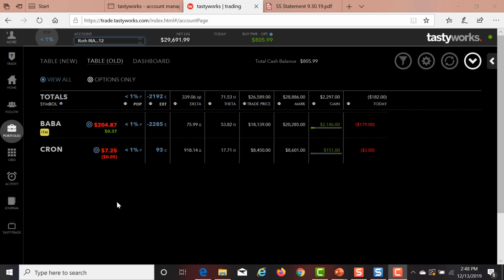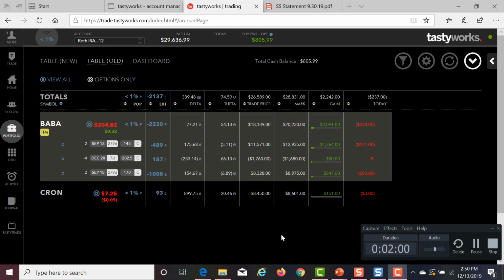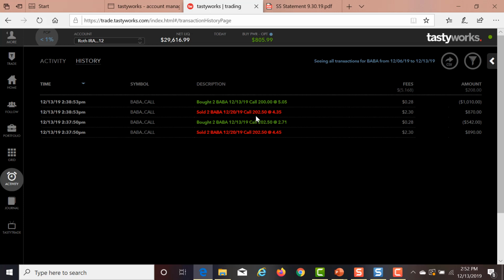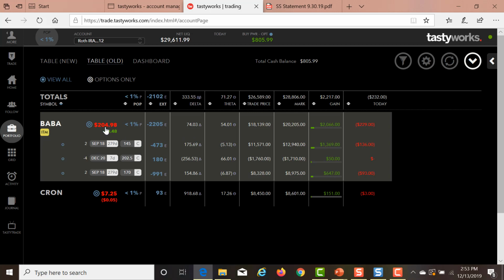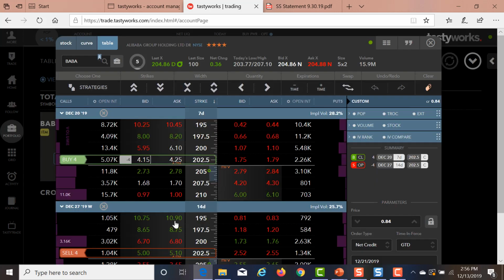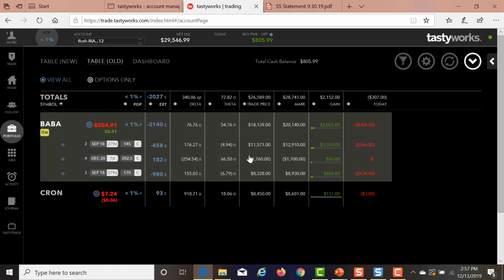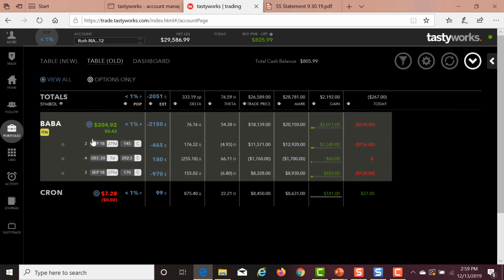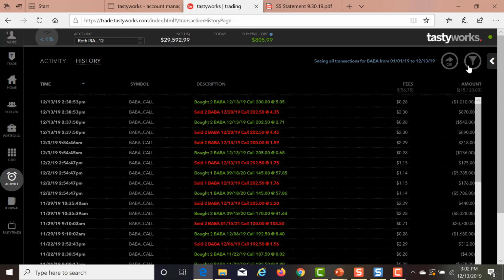V4 - BABA examples of Rolling and Hitting a Double 12 13 19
Closing your Call early and taking the profit and then setting another target price for the same date: That's hitting a Double.  If you do it 3 times in a time period, that's a Triple.  That doesn't happen too often.